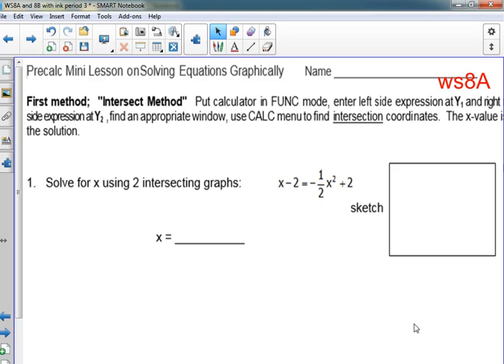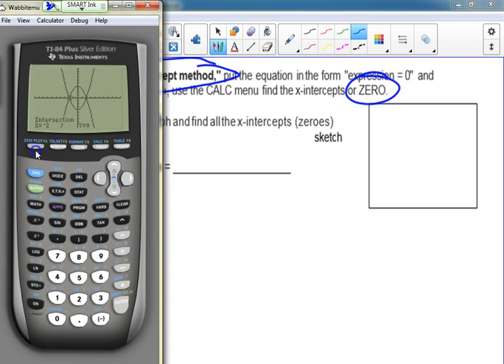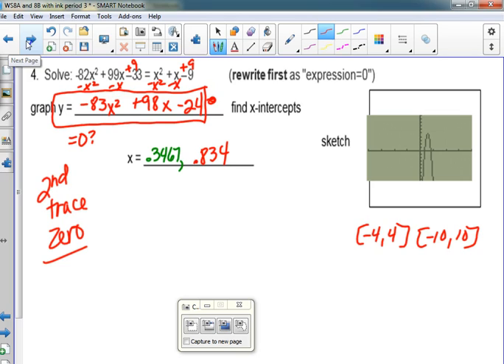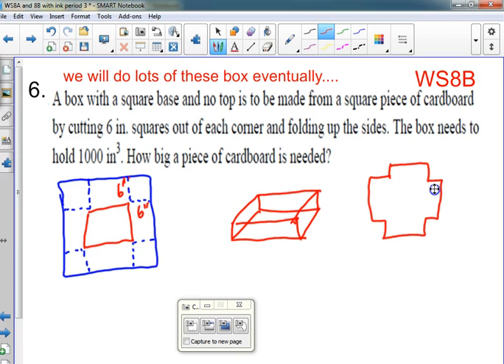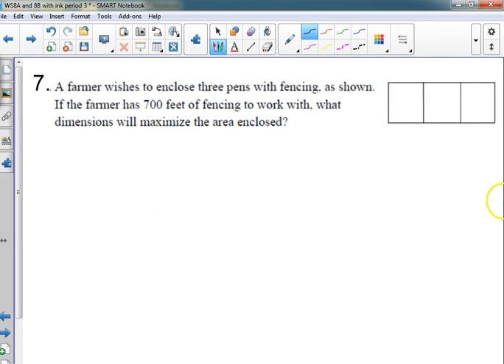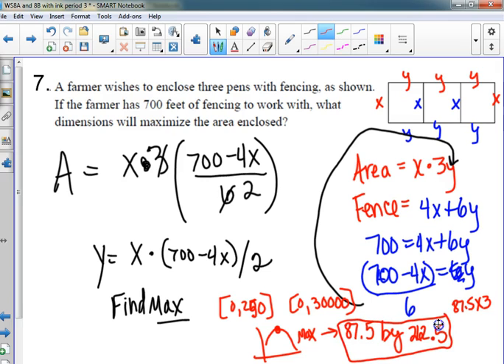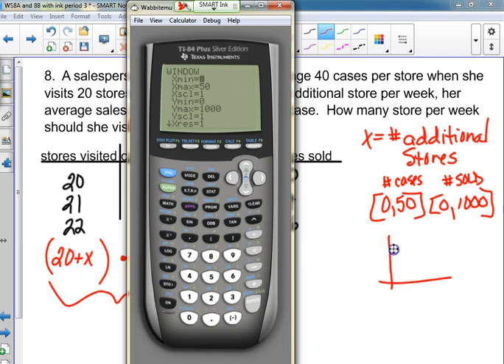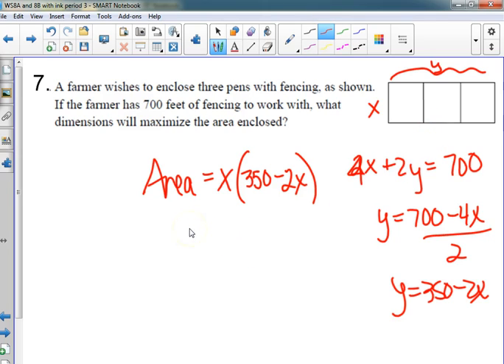Precalc WS8A/B Graphing and Quad Applications 9.6.17